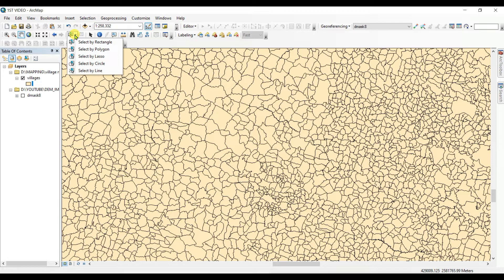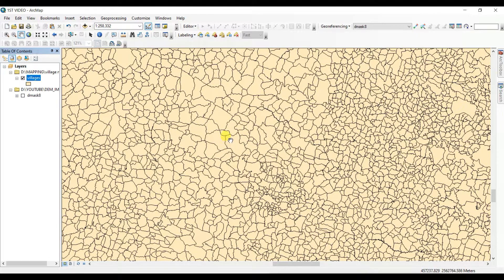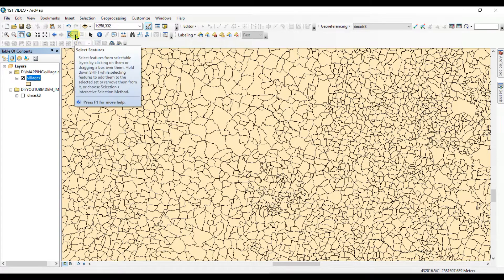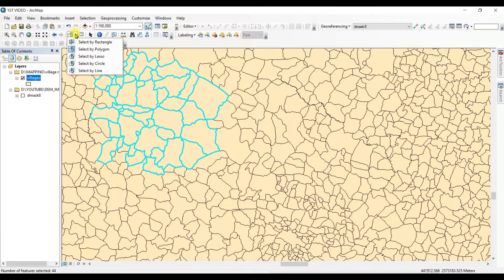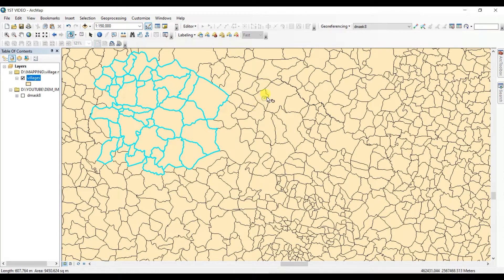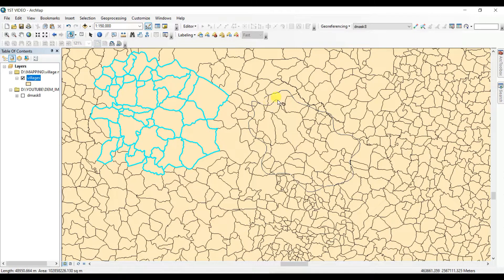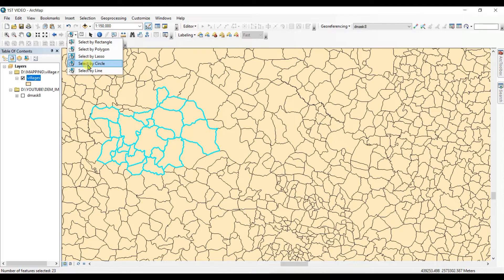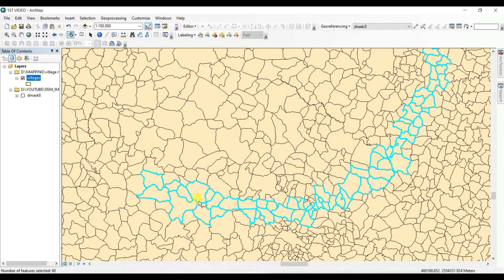Different Types of Selection Tool in ArcGIS